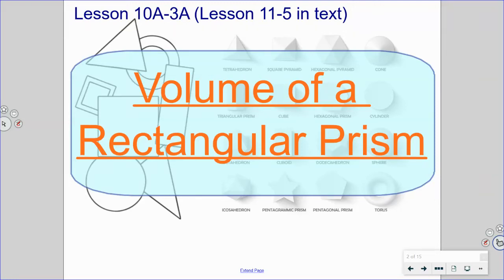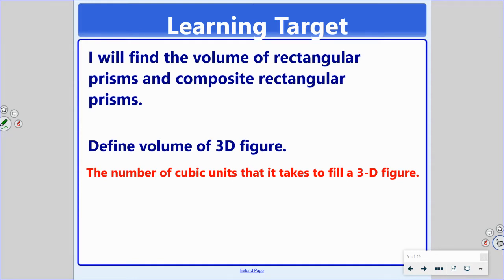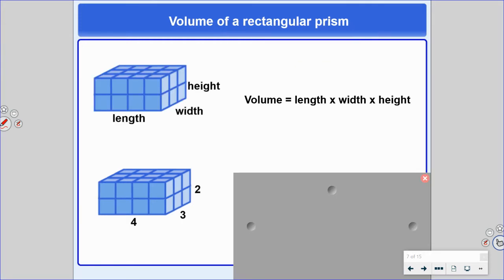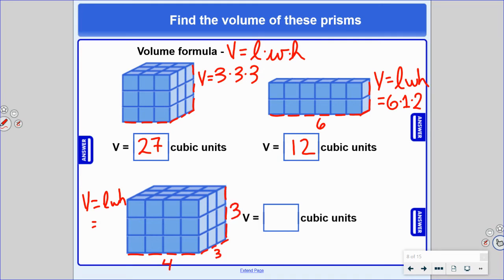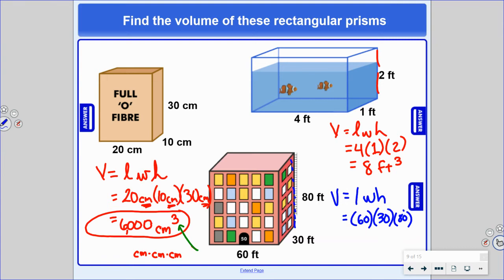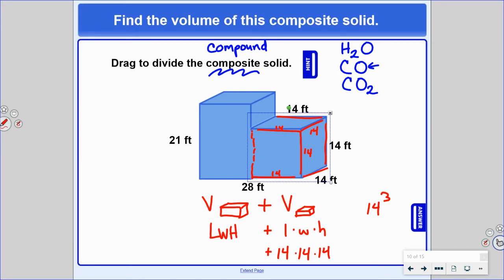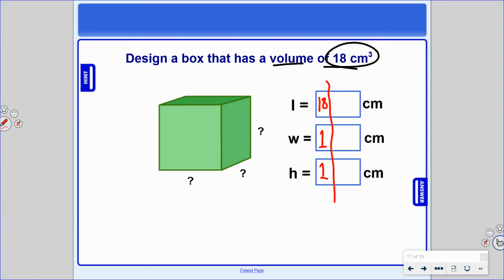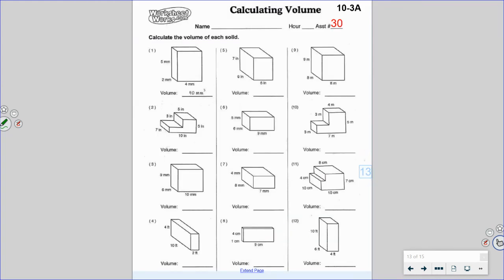11-5.Volume of a rectangular prism